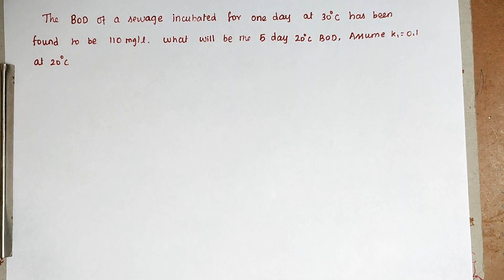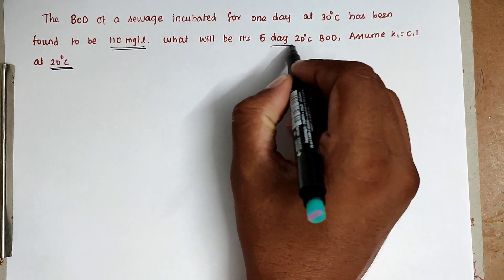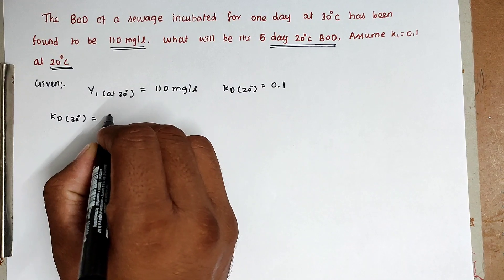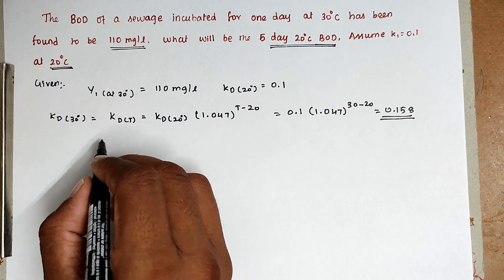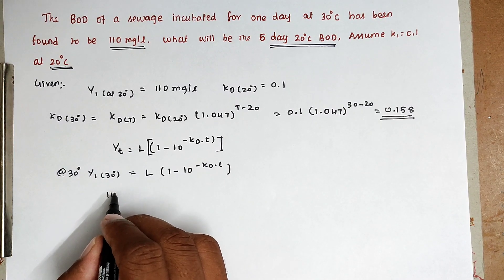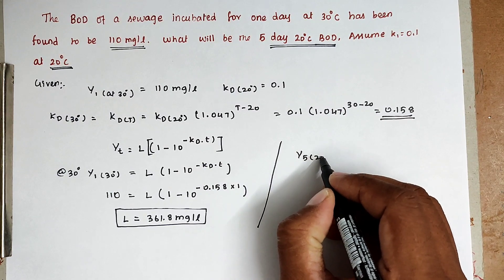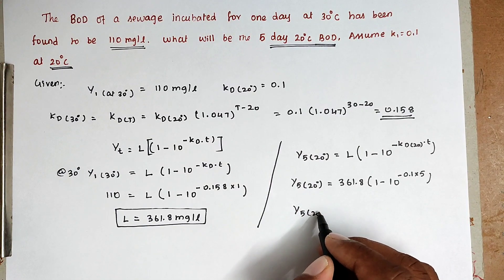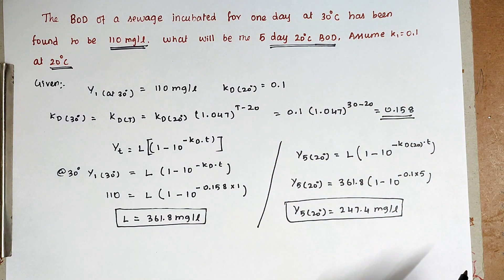BOD and Ultimate BOD, BOD problem, how to calculate ultimate BOD, BOD of waste water, Unoxidised BoD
BOD and Ultimate BOD | BOD problem | how to calculate ultimate BOD | BOD of waste water | sewage BOD
oxygen deficit,